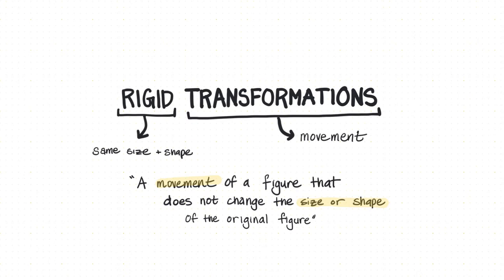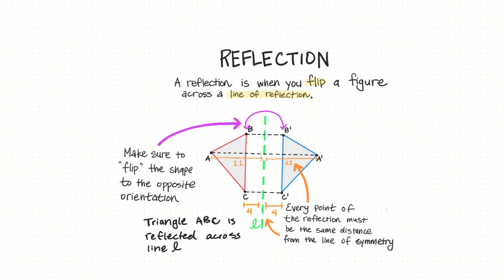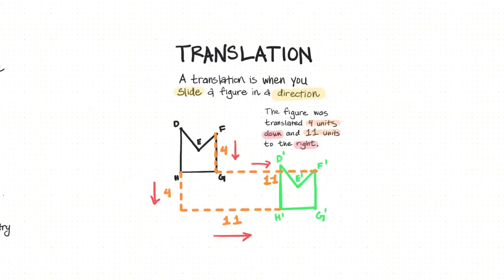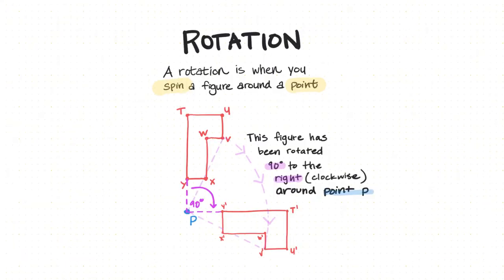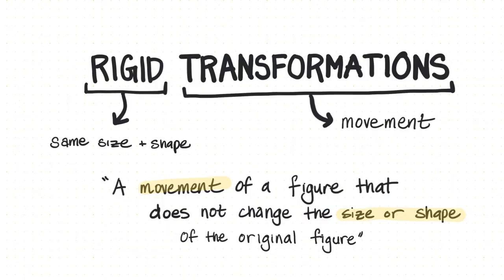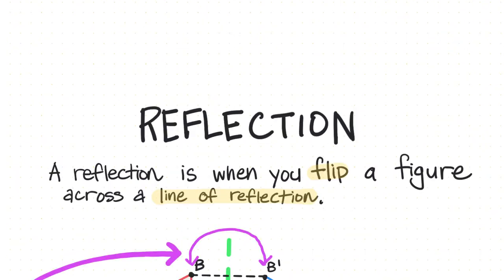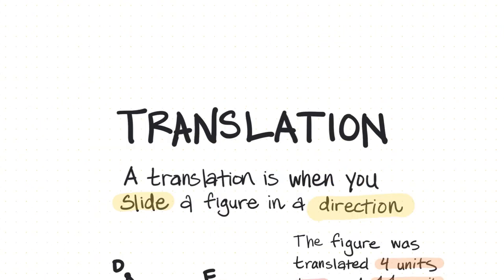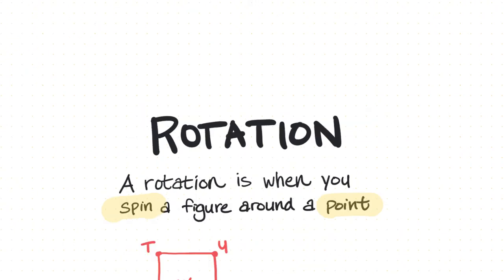Rigid Transformations (Reflection, Translation, and Rotation)